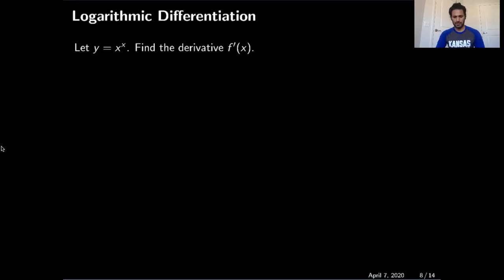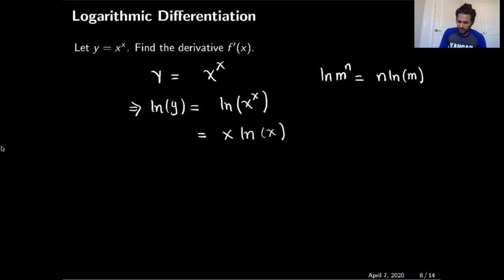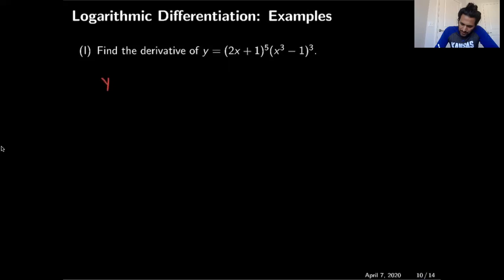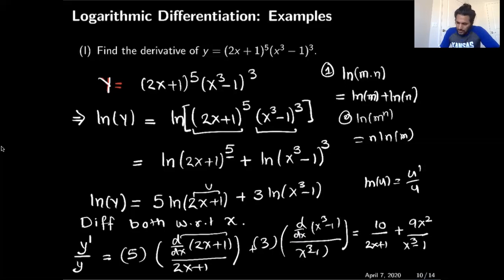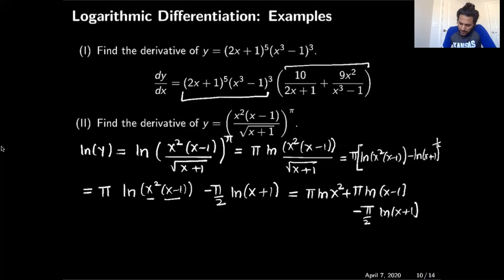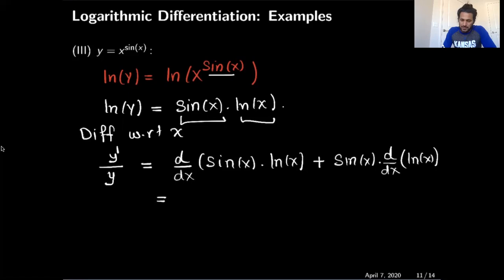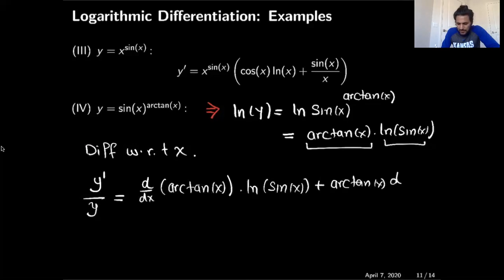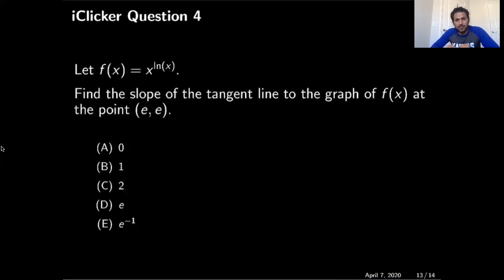Logarithmic Differentiation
Taking the derivatives of some complicated functions can be simplified by using logarithms. This is called logarithmic differentiation. It’s easiest to see how this works in an example.
This video covers the topic of Logarithmic Differentiation with various examples.